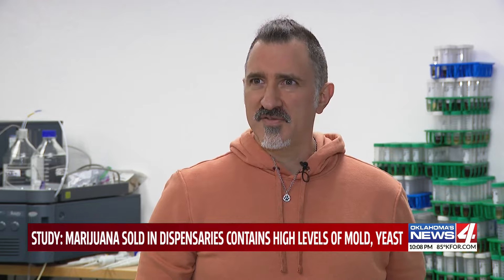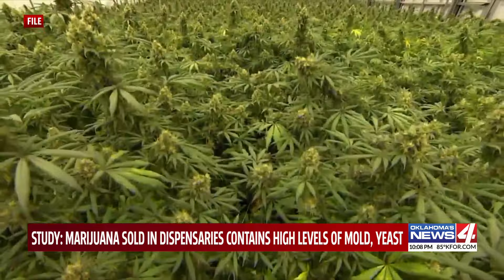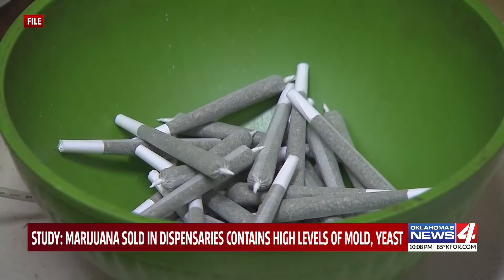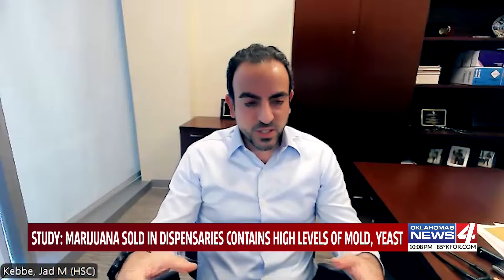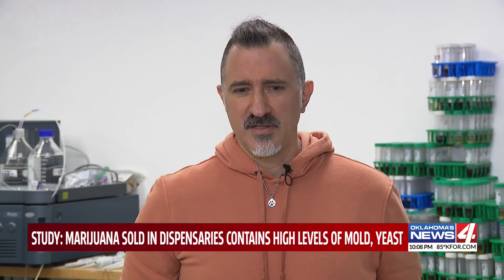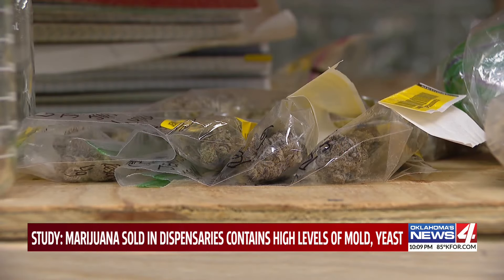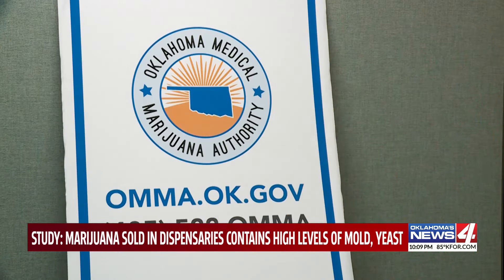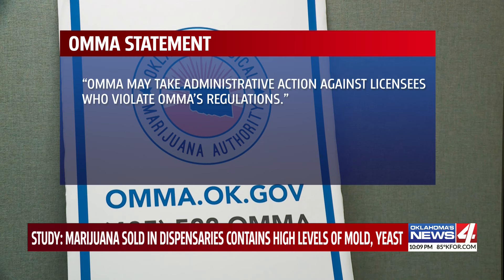Study: Marijuana sold in dispensaries contains high levels of mold, yeast